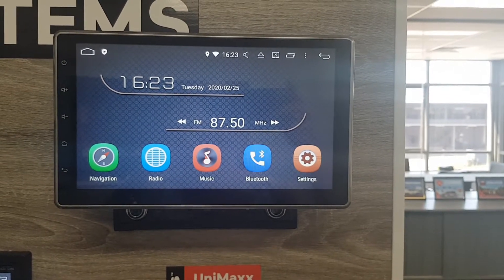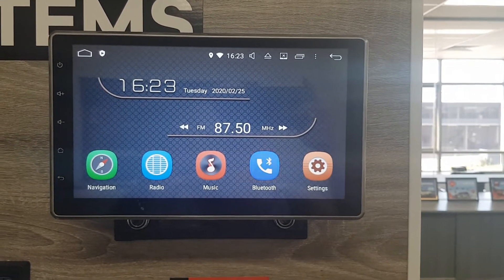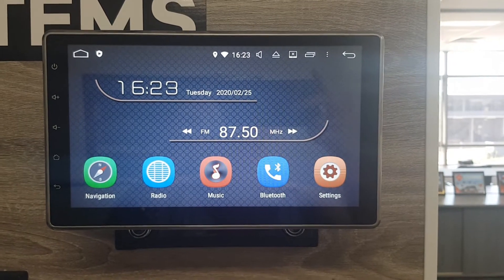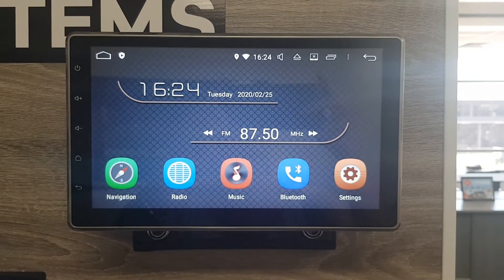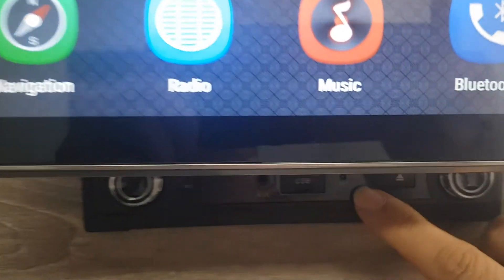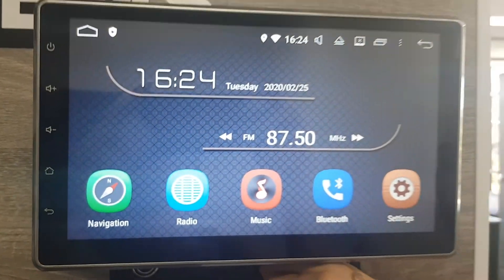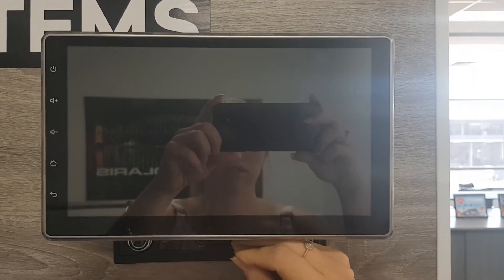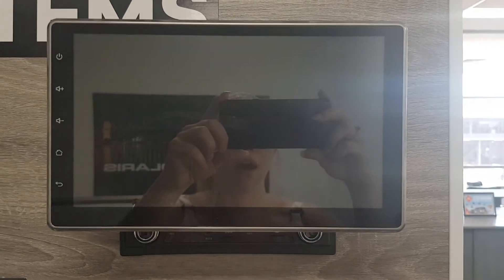How to reset your Polaris Android head unit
This video shows you how to do a hard reset on your polaris luxx / maxx unit.

Please don't do a factory reset as you will reset the device ID and you will have to purchase a new license for HEMA (if applicable).